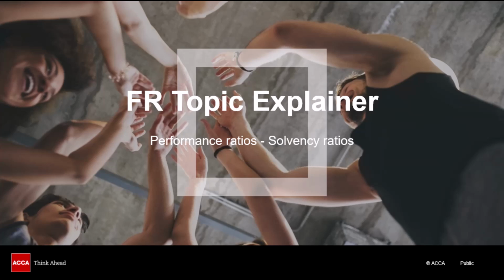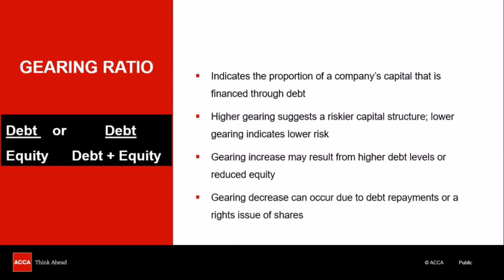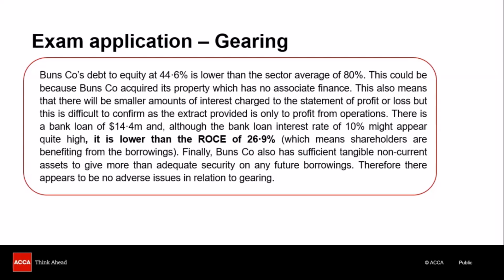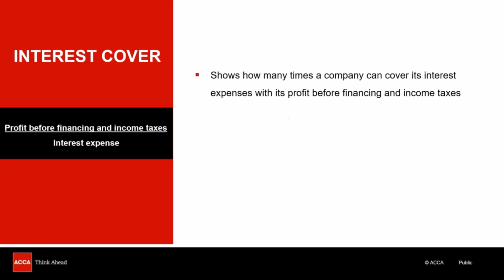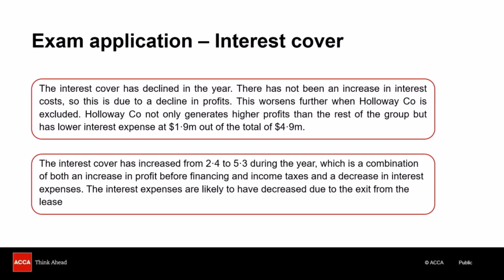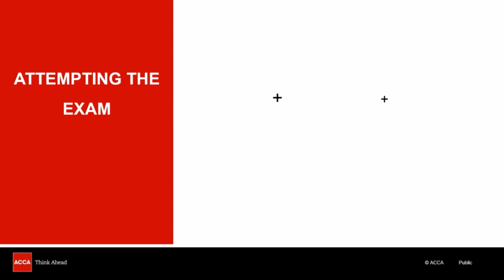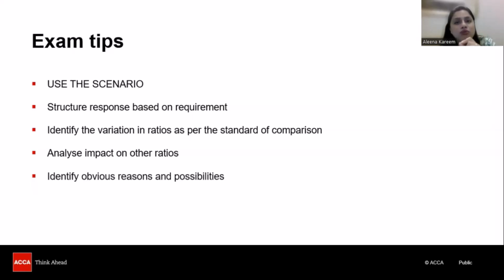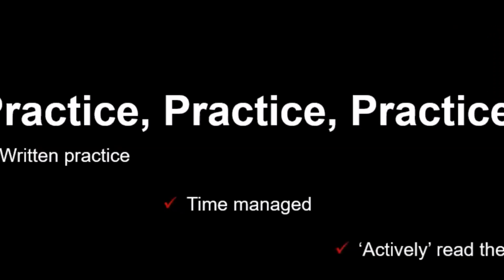FR Topic explainer: Performance ratios-Solvency Ratios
In this video expert tutor Aleena Kareem unpacks the topic of Performance ratios-Solvency Ratios